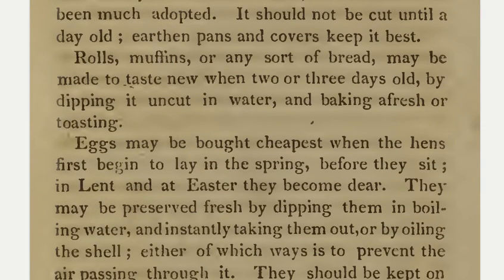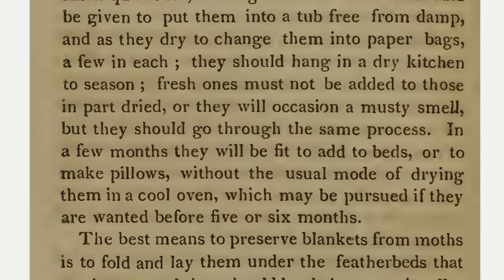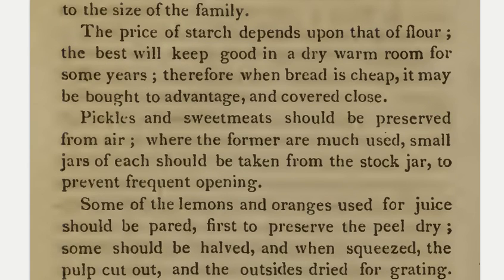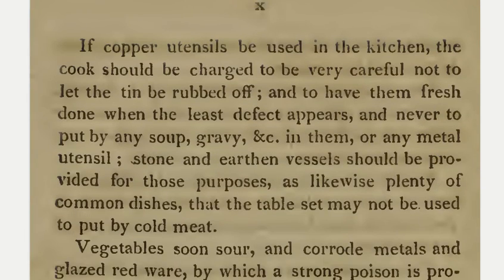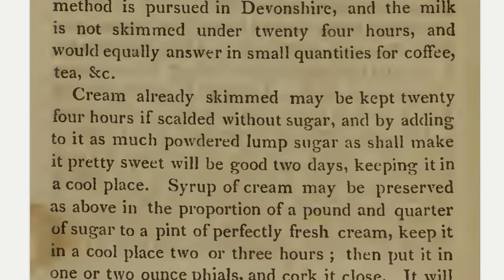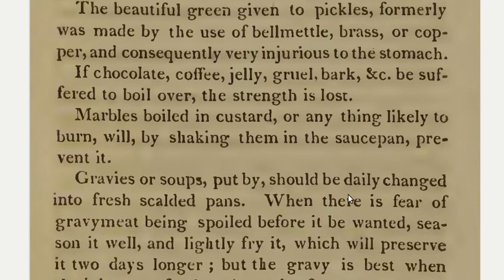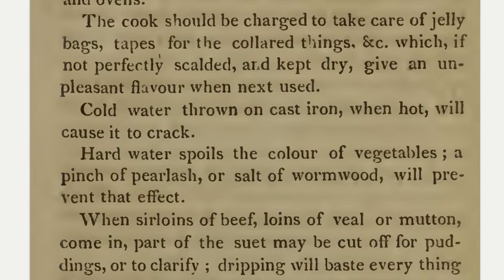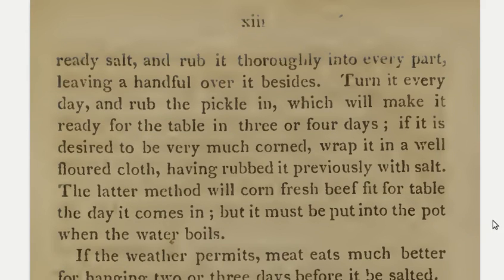Domestic Cookery pg vii to xiii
this is, I guess, the introduction ... pages are roman numeral  7 to about 8